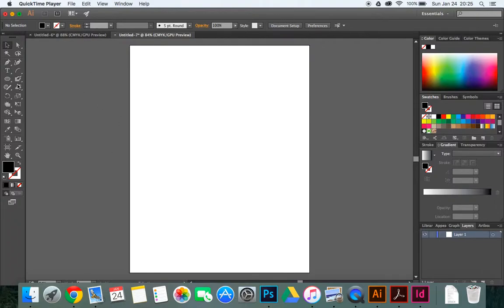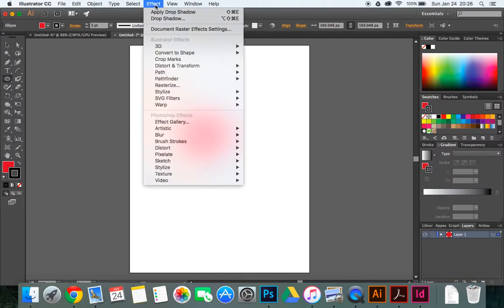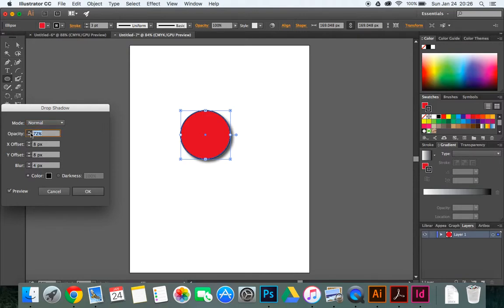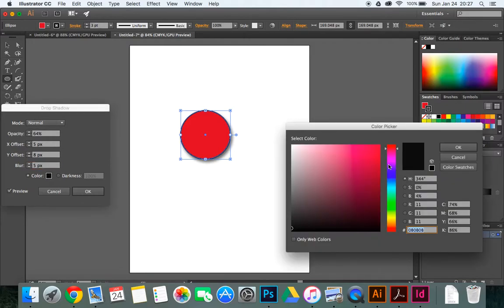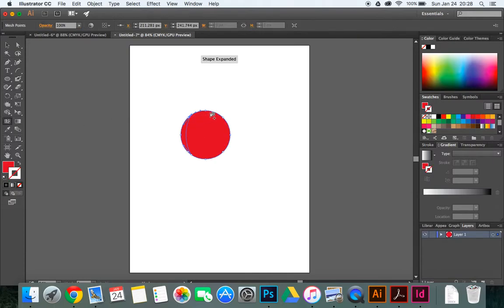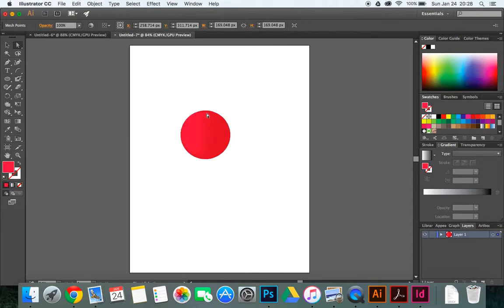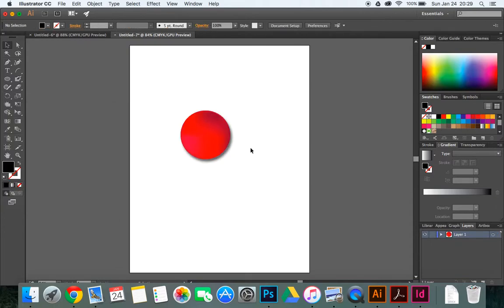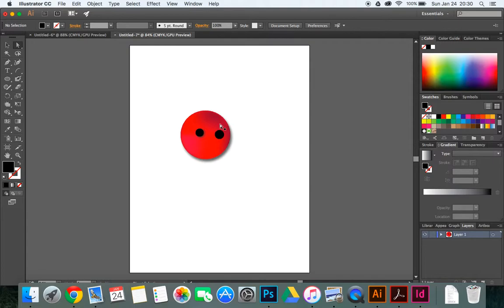Adobe Illustrator: Creating A Shadow/ Drop Shadow